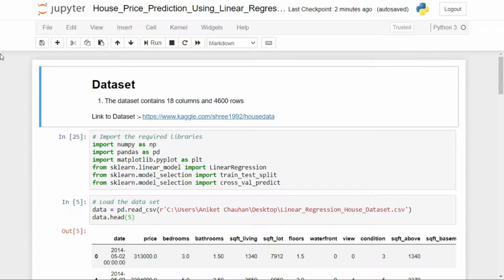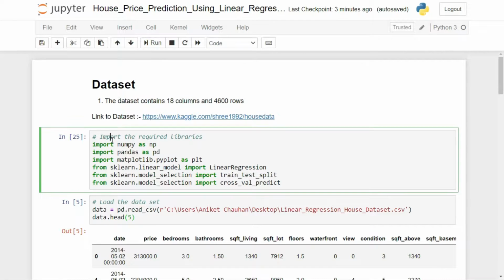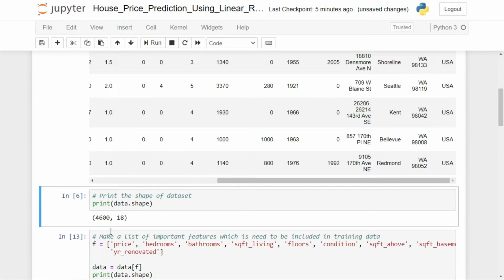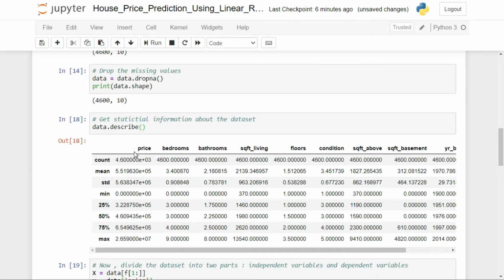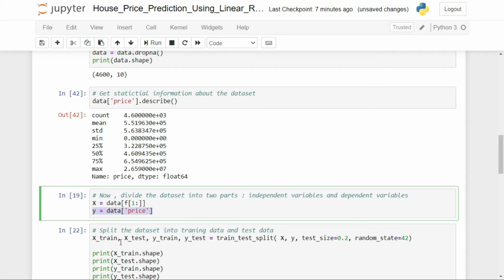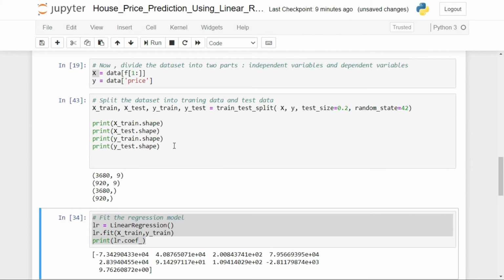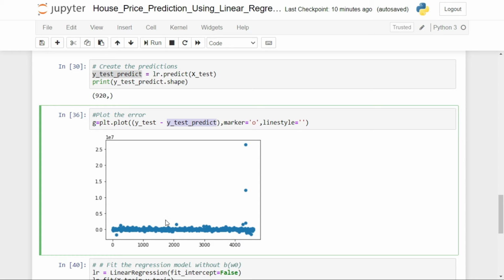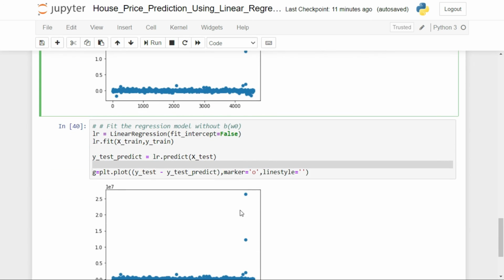Predicting House Prices | Python Code on Linear Regression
In this video, we will study about :
1. Linear Regression Class
2. Python Code for Linear Regression
3. Predicting House Prices
4. Plotting the Error Function using MatplotLib